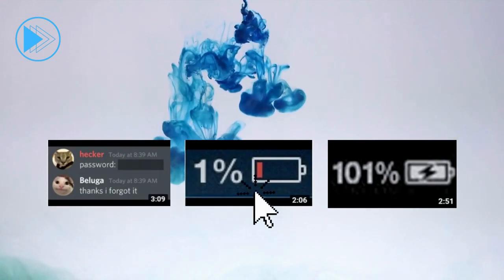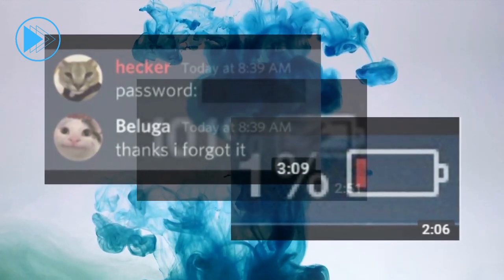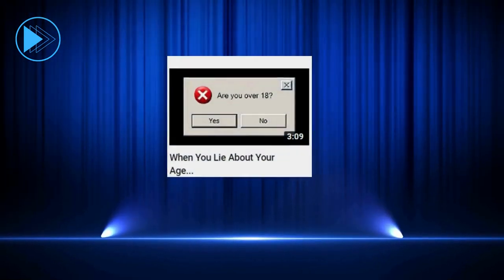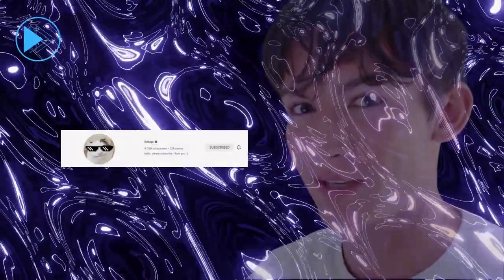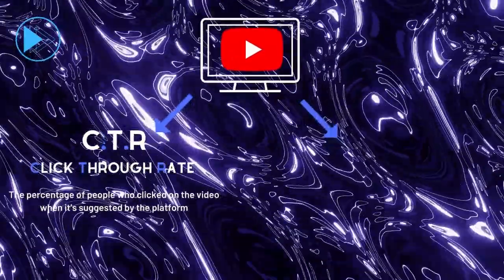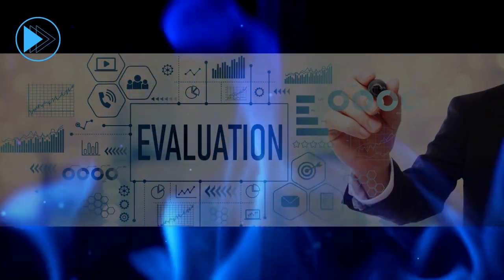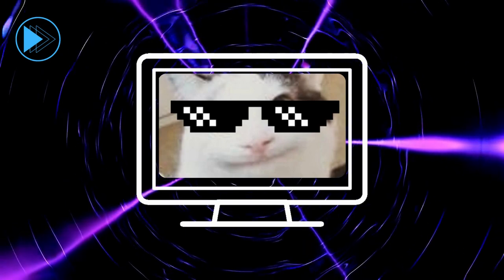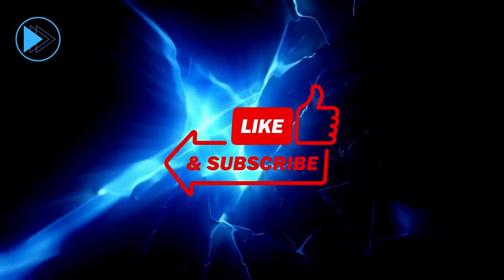How BELUGA Broke The YOUTUBE Algorithm? [YOUTUBE AUTOMATION]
Beluga gained 4 million subscribers in 3 months with his Faceless channel. Learn the brilliant strategy of this Youtube Automation Channel and start implementing new actions in yours.
There is more behind Beluga's susccess than chance !

We're going to show you how to : 💰MAKE YOUTUBE A REAL BUSINESS !💰